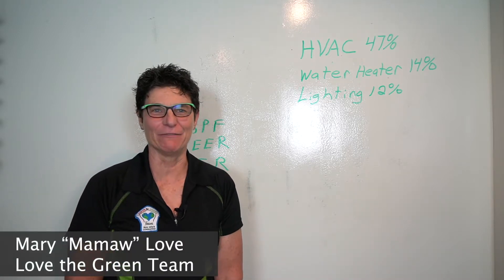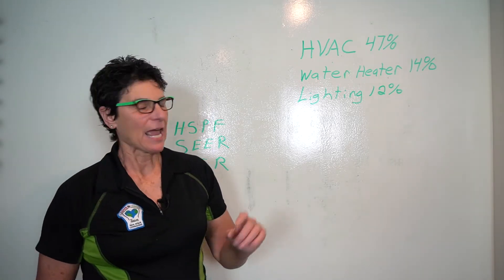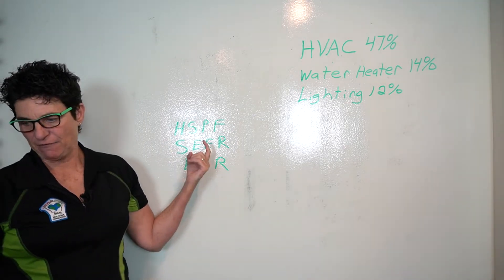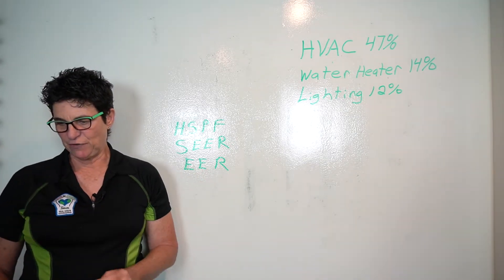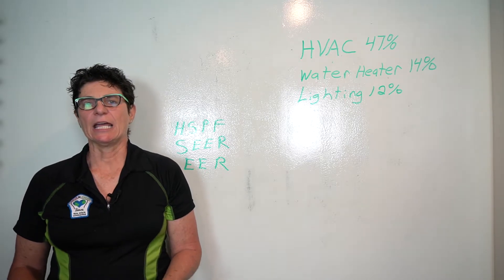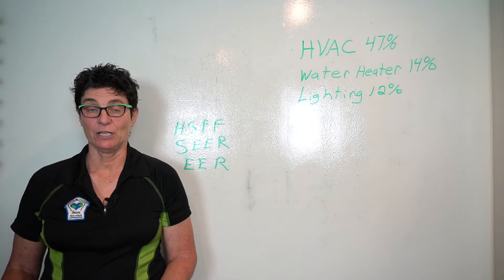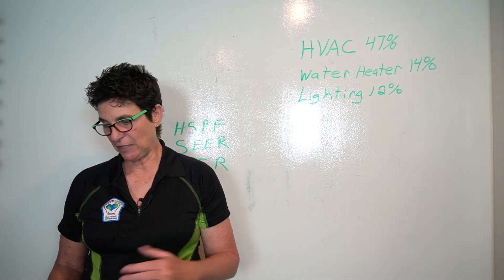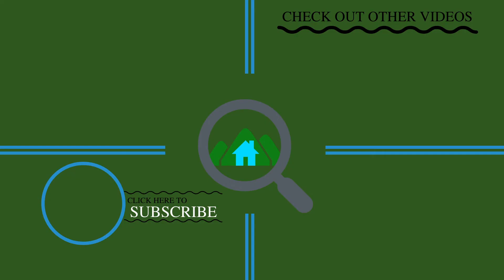Green Home Improvements To Save You Money!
Connect with Mary